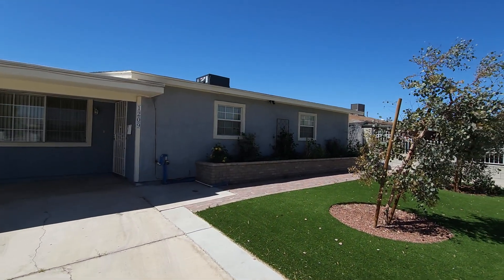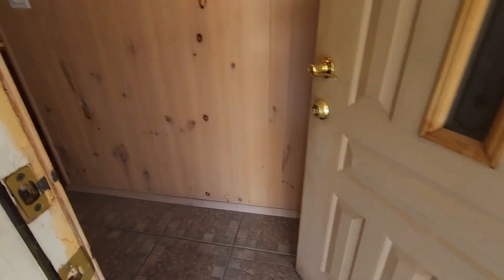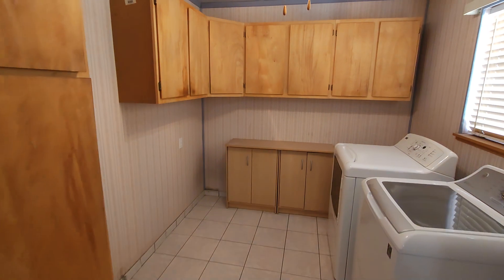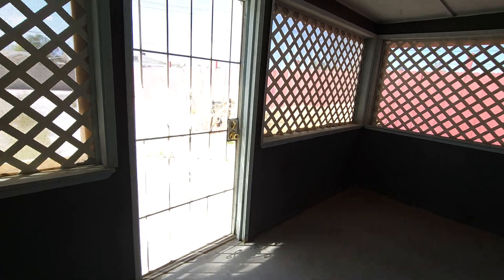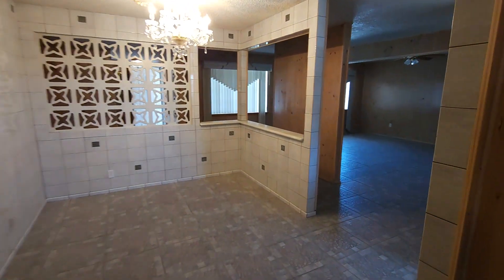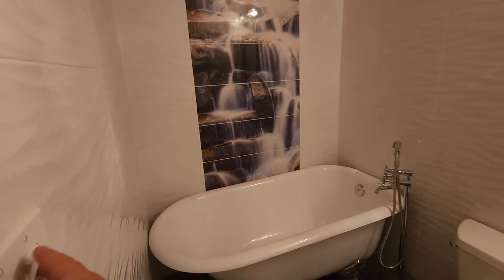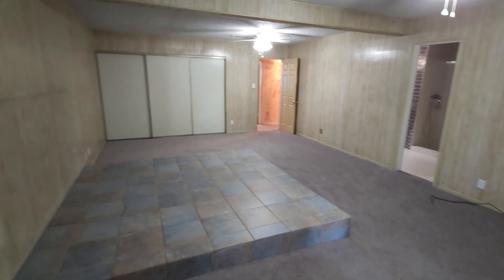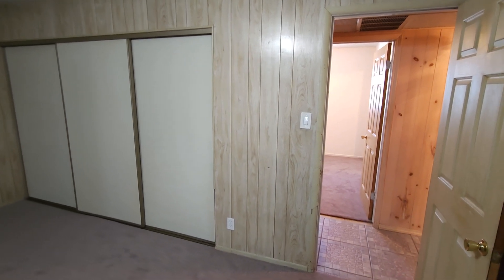Downtown Las Vegas Single Story with 3 beds, 2 baths, quartz counters, large lot, 1780 sq ft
Stunning 1 story in the heart of downtown Las Vegas. Airbnb potential! 3 bed 2 baths 1780 sq ft on almost a quarter acre lot. prided at $319,900. For full details click below or give me a call at my direct number to view.

Joseph Walters
The Walters Team
Simply Vegas RE
NVRE # S.172319